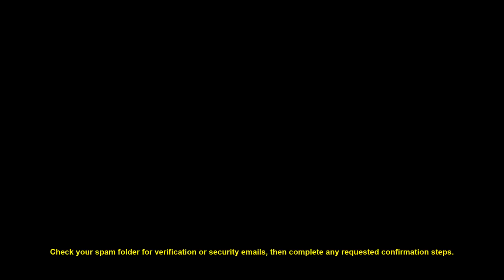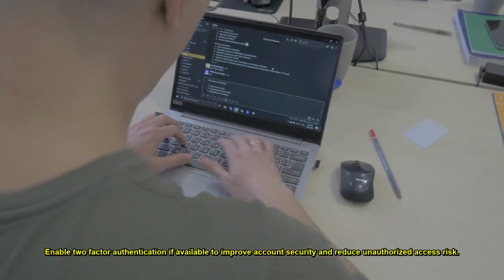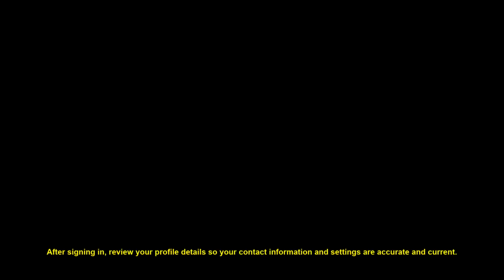How to transfer time entries from Clockify to QuickBooks - Detailed Guide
In this comprehensive guide, we’ll show you how to seamlessly transfer your time entries from Clockify to QuickBooks. Whether you're a freelancer or a business owner, managing your time tracking and accounting can be a challenge. Our step-by-step tutorial simplifies the process, ensuring your time data is accurately reflected in QuickBooks for efficient invoicing and payroll. Don’t miss out on these essential tips to streamline your workflow!